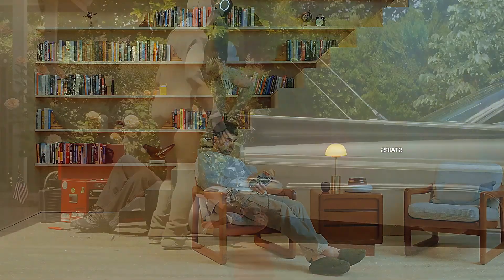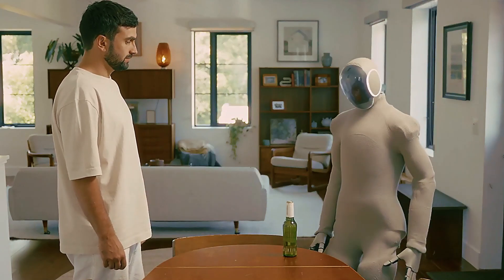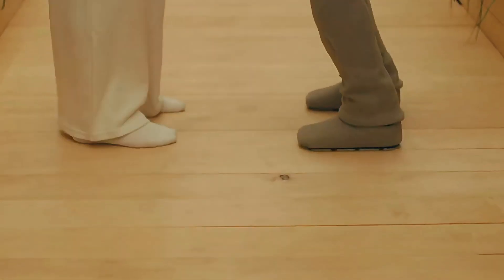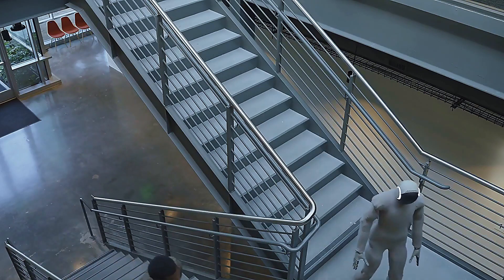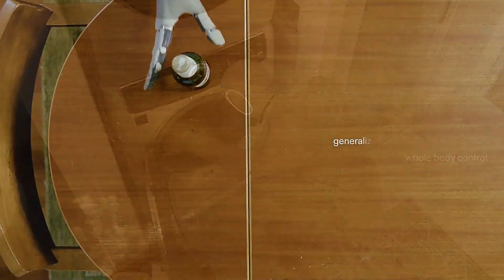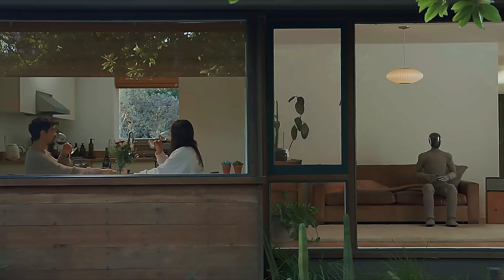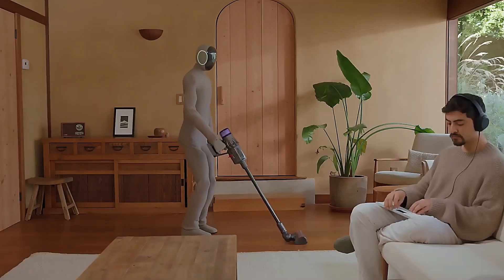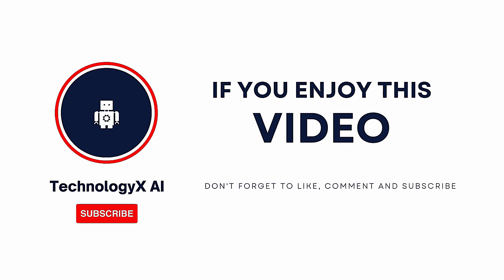1X’s NEO Humanoid Robot Just Changed the Game with Redwood AI — A Real Home Robot Is Here!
1X’s NEO Humanoid Robot Just Changed the Game with Redwood AI — A Real Home Robot Is Here!

What if your home robot could actually help — like walking to the kitchen, picking up laundry, opening doors, or even getting up off the floor to sort your socks?

Meet NEO, the humanoid robot from 1X Technologies, powered by a brand new breakthrough called Redwood. This isn’t just another lab demo. It’s a real robot built to handle real chores — and it’s learning everything from the world around it.

In this video, we dive into what makes Redwood so powerful — from walking in any direction, sitting, kneeling, and even climbing stairs, to understanding voice commands and learning from both success and failure. You’ll see how Redwood gives NEO the ability to move naturally in your home, pick up new tasks, and become more helpful with every step.

We also take a look at how 1X trained NEO using human-like motion, how it balances during tricky tasks, and how it can now perform jobs other robots struggle with — like navigating tight spaces or adjusting to uneven stairs.

This is the most complete look yet at a robot that could actually become part of your daily life.